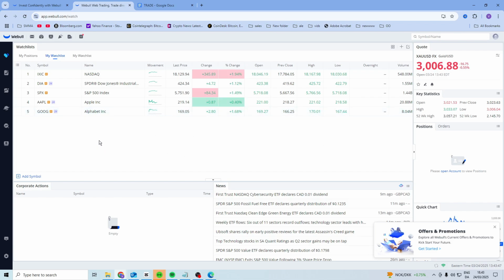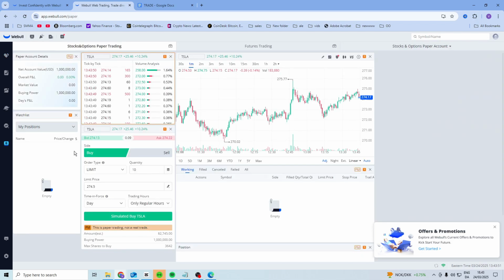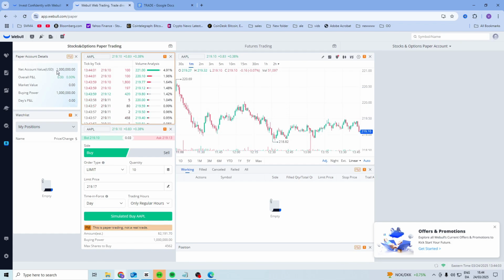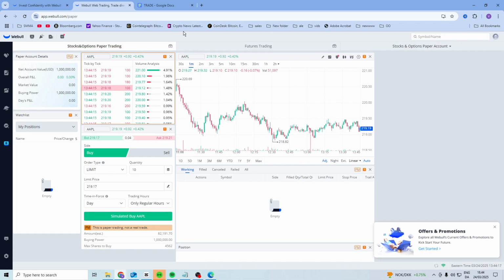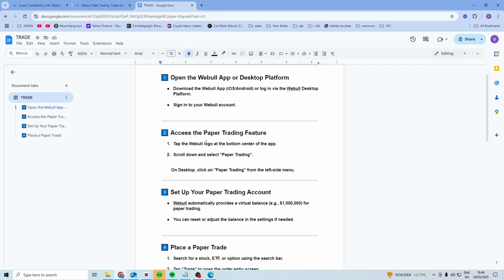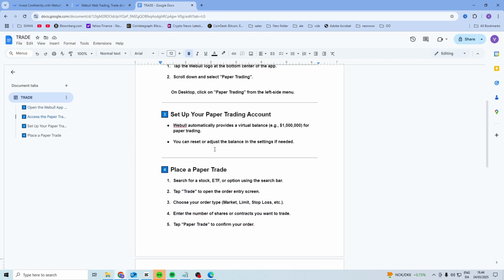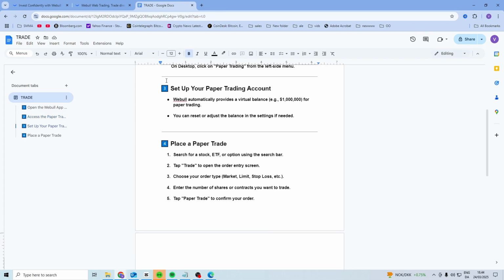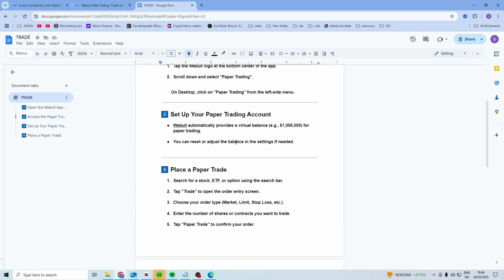How To Do Paper Trading On Webull - Full Guide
In this video I'll show you how to easy and fast start a paper trading account and how to do paper trading in Webull. The method is very simple and clearly described in the video. Follow all of the steps & see how to make demo account and make paper trading account in Webull